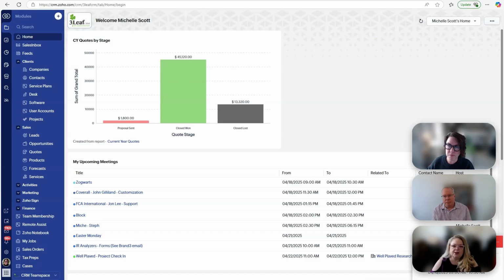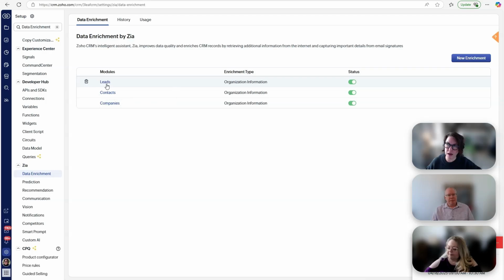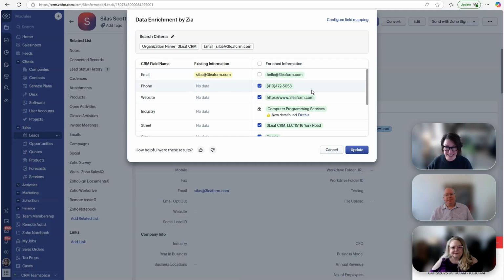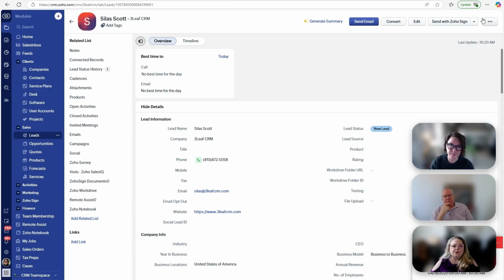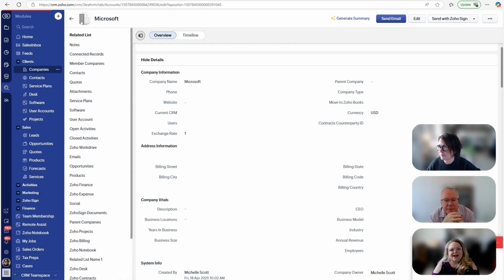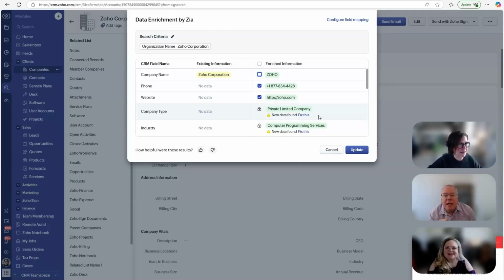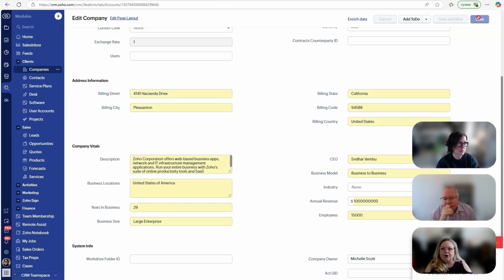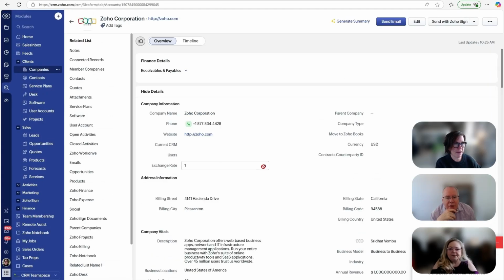Zoho CRM - Zia Enrich Data | Save Hours with AI 🔍🤖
How to Use Zia Enrich Data in Zoho CRM | Save Hours with AI 🔍🤖
AI can feel intimidating—especially when it’s all buzz and no clear application. That’s why in this video, the team is showing you a real-life, time-saving feature inside Zoho CRM that anyone can use: Zia’s Enrich Data.

Watch as Michelle, Danielle, and Timm break down how this AI-powered tool works, why it’s better than ever, and how to set it up to automatically pull company data, logos, CEO info, revenue, and more—all with a single click.

✨ What You'll Learn:

What Zia is and how it fits into Zoho’s AI ecosystem

The difference between AI and automation (yes, there is one!)

How to enable and configure Zia Enrich Data for your leads and accounts

Real-time demos showing how much time you can save

Pro tips to make sure your data maps correctly and cleanly

Whether you're a Zoho power user or just dipping your toe into AI, this is a practical and powerful feature worth checking out.